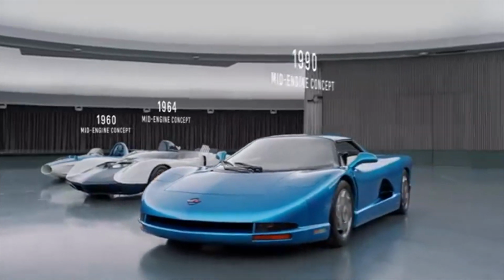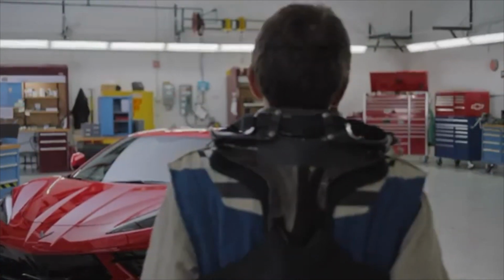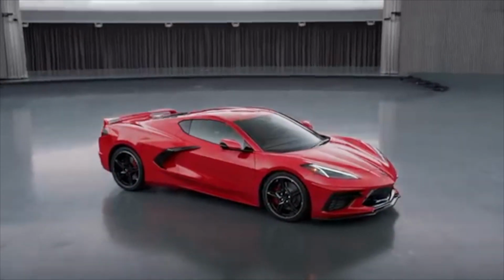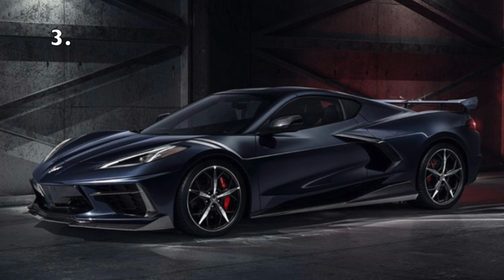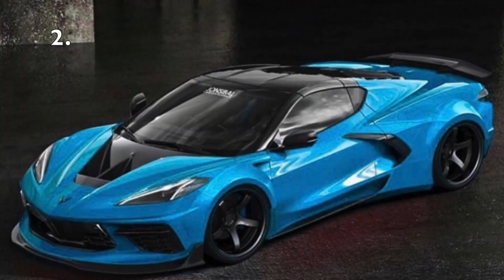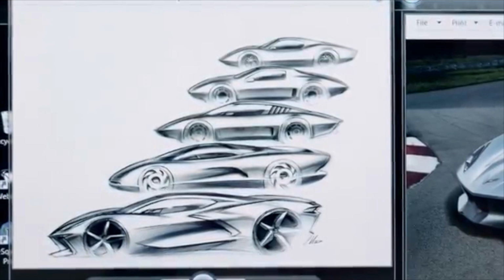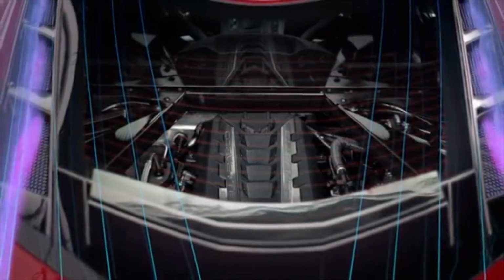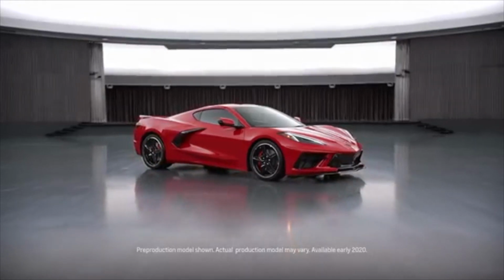TOP 5 FEATURES the Chevrolet C8 MID ENGINE CORVETTE has to OFFER!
Top 5 Features you will love about the New C8 Corvette!

TOP 5 FEATURES the Chevrolet C8 MID ENGINE CORVETTE has to OFFER! The all new 2020 C8 Mid Engine Corvette will be one of the best super cars out there. Chevrolet has really gone past their comfort zone to off such an amazing car but before I get so deep in explaining why I believe this will be one of the best corvettes ever definitely hit that SUBSCRIBE Button and give this video a thumbs up.

Amazon will say it doesn't fit the C7 Corvette but it does I put them on my car! Used the links below for perfect match and part number.